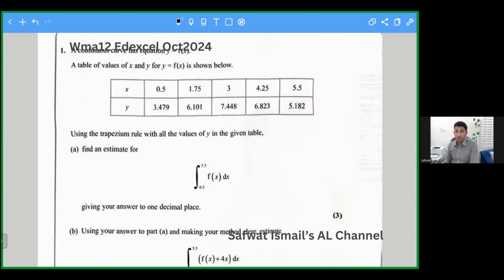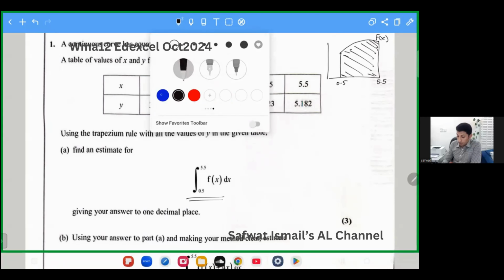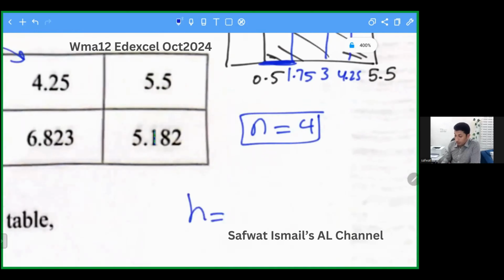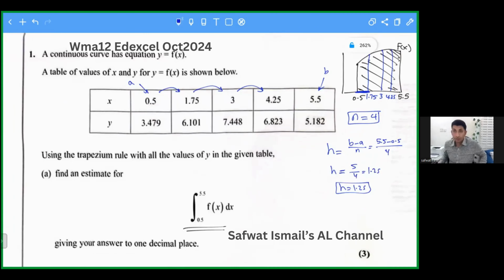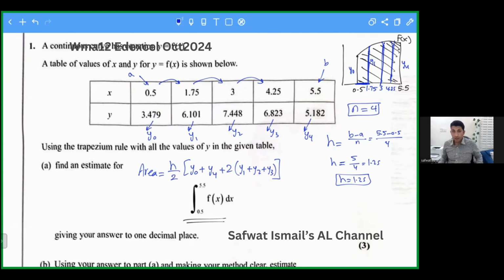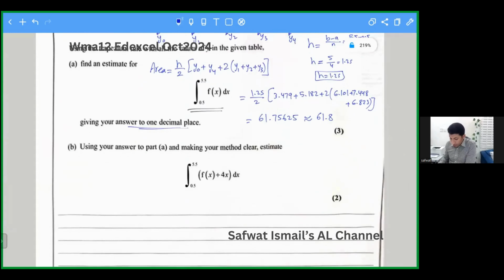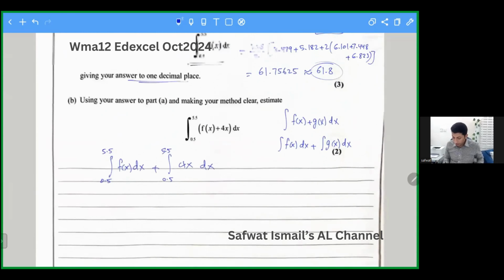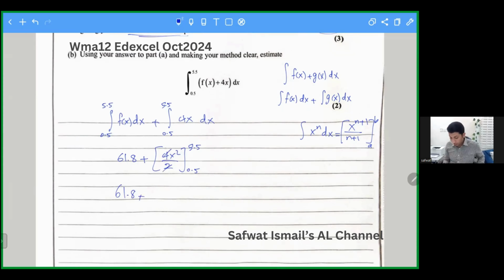Wma12 Edexcel Oct2024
pure 2 Edexcel oct/Nov2024